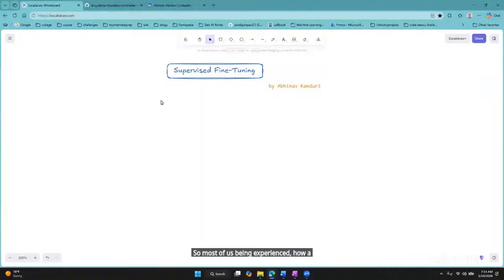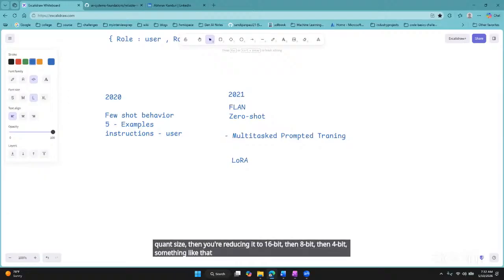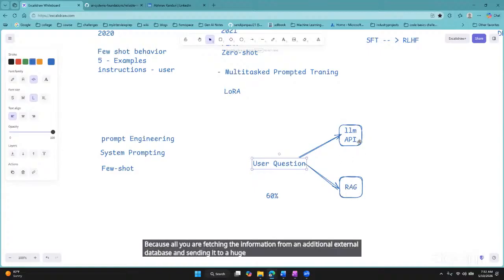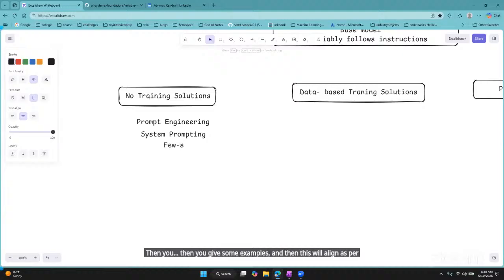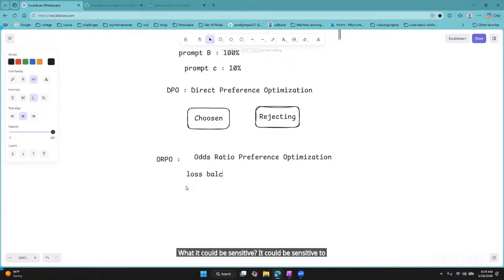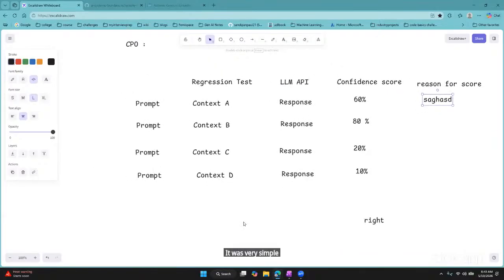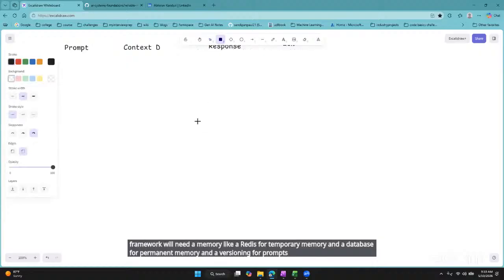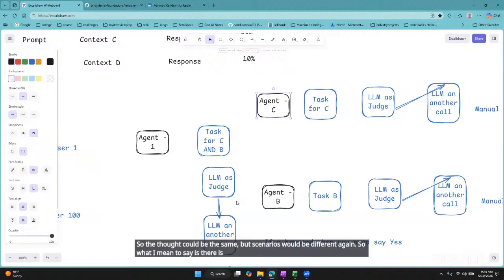KKRGENAI - FREE GENERATIVE AI WORKSHOP - 30 HOURS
Generative AI